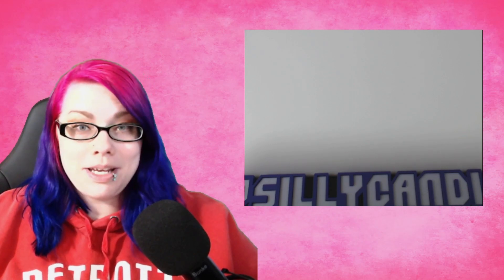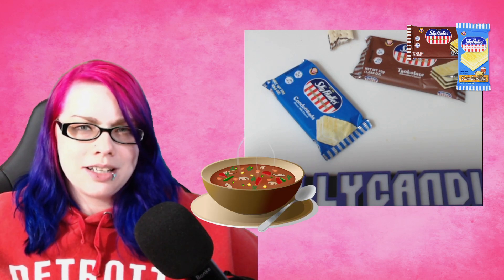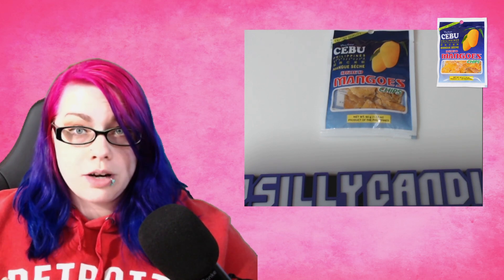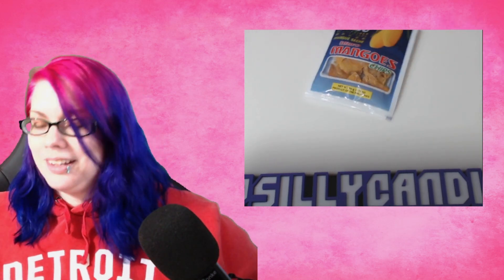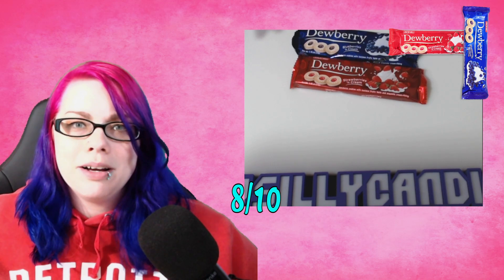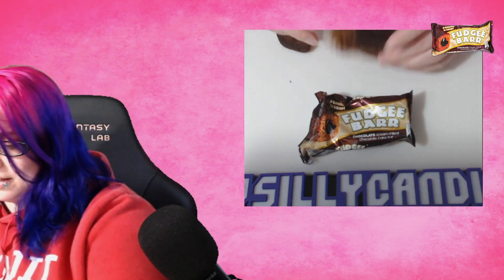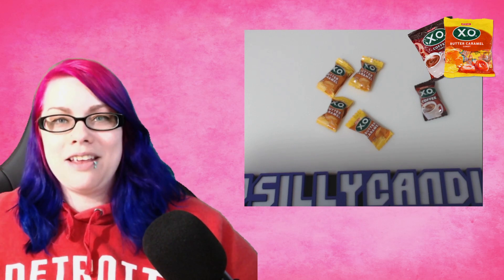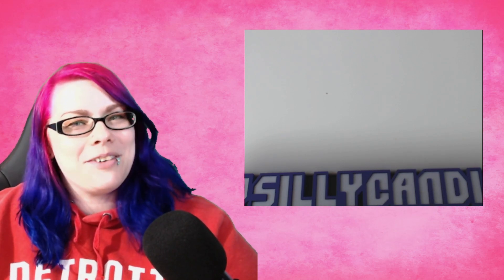American tries snacks from the Philippines...part 1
A brand new snackcrate and a bunch of new stuffs. Some good and some...not so much. Which would you try?